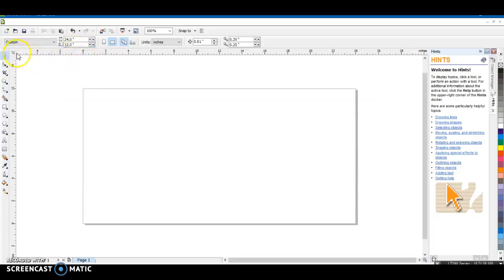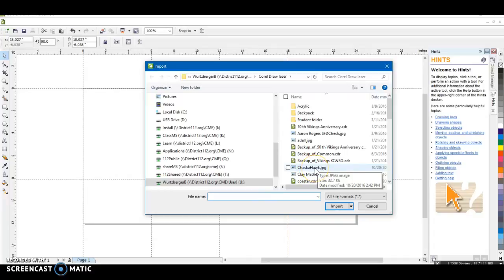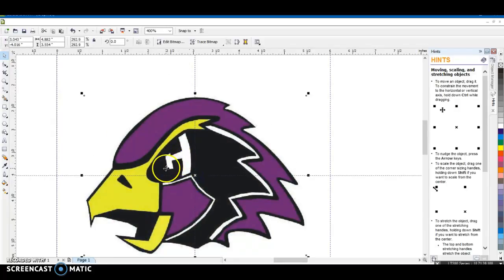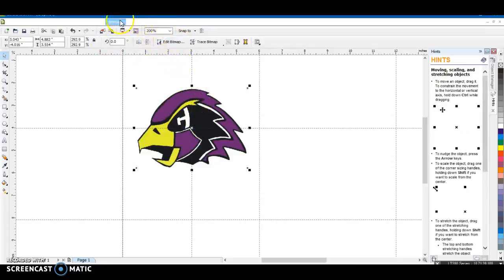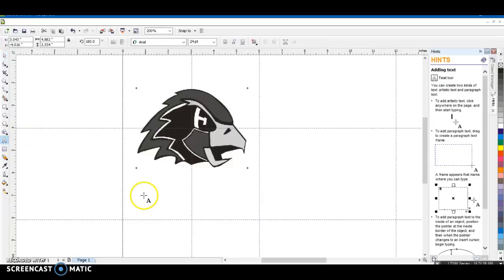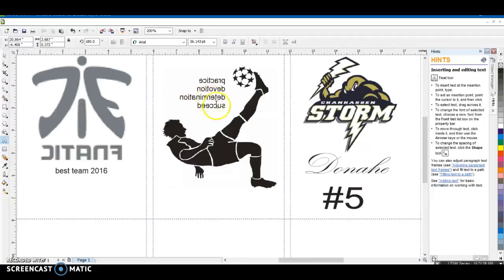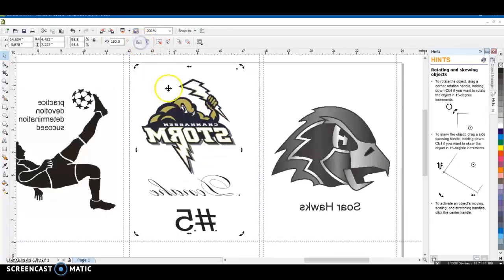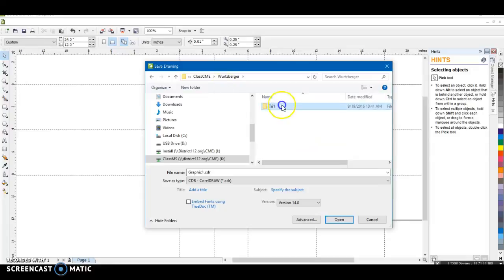6 CorelDraw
Template, Import Image, Grayscale, text, Mirror, Save K drive